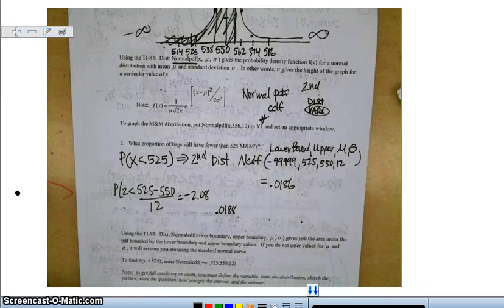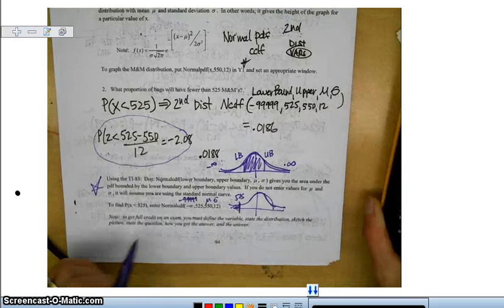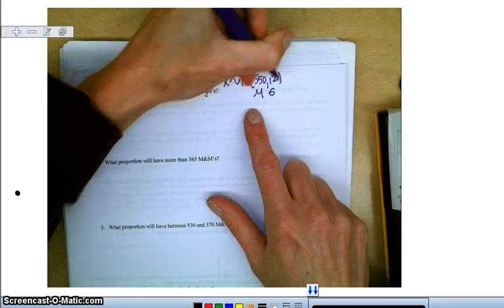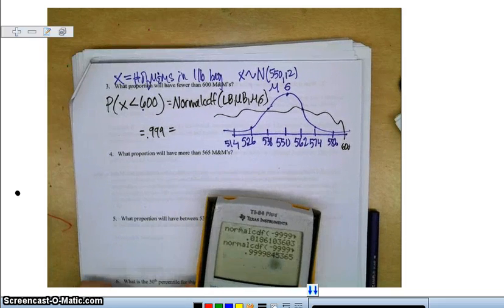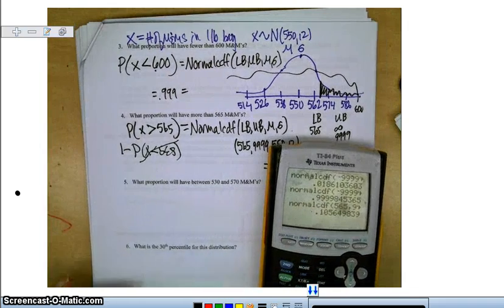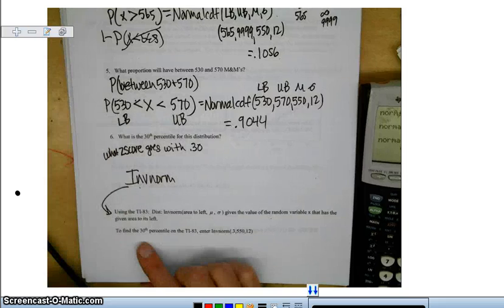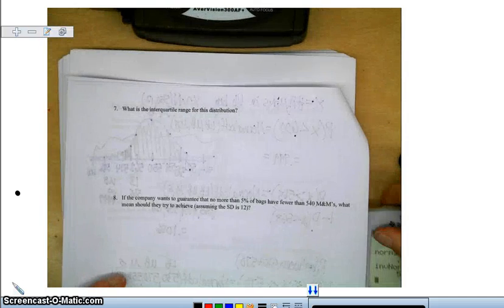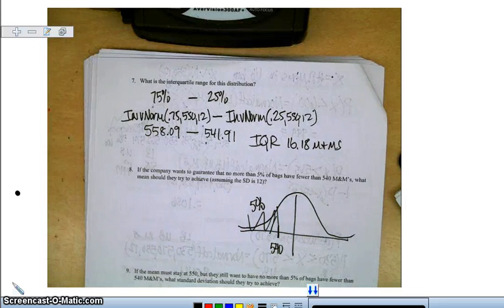Day 38 Part 2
AP Statistics Chapters 6 and 16